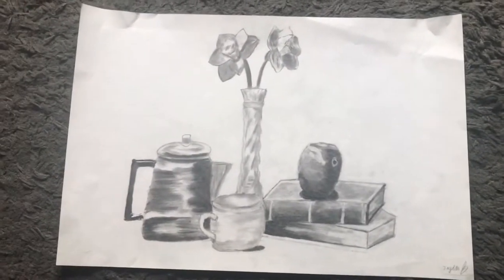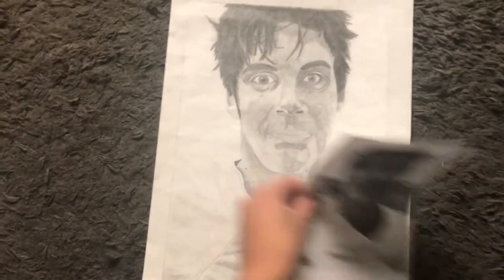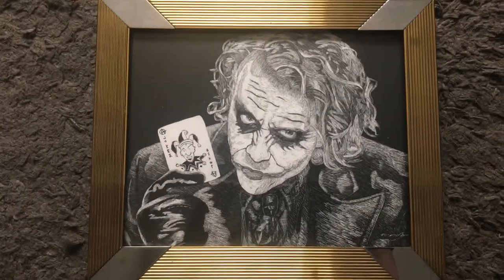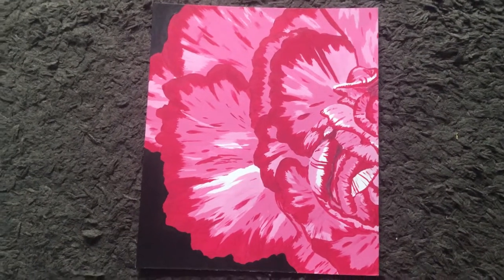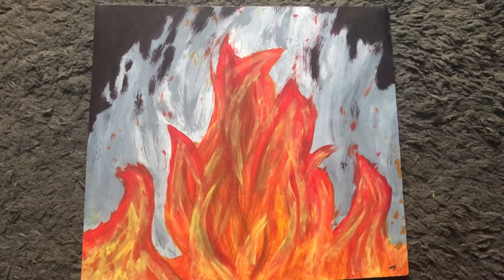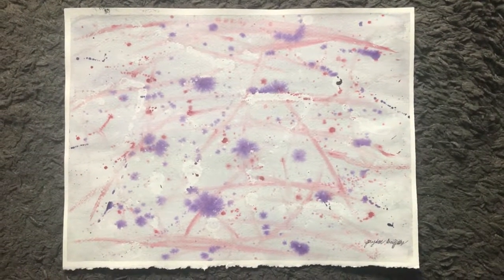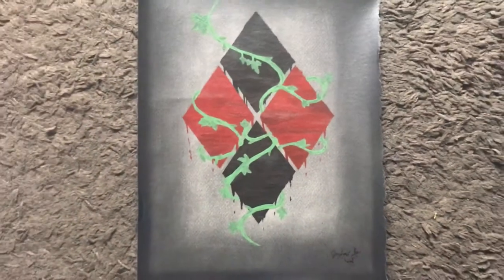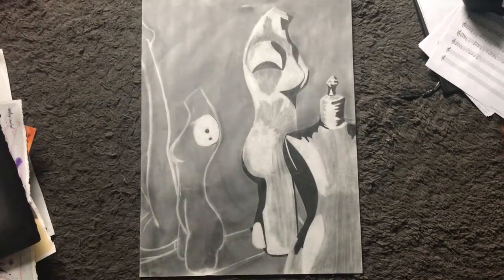Art Gallery- Senior Year (HS)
Hey hi hello! Welcome to my Senior Year (of High School) Art Gallery! This is my choice selection of art from my senior year. Please comment your favorites :) Enjoy!